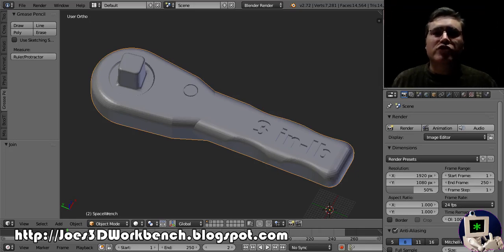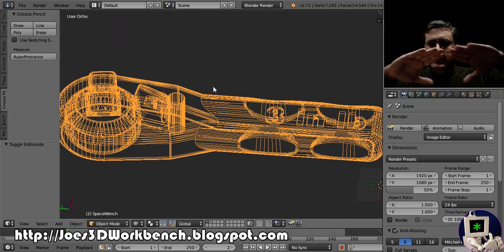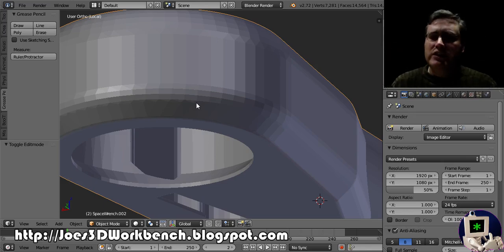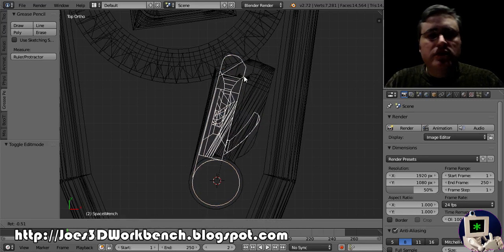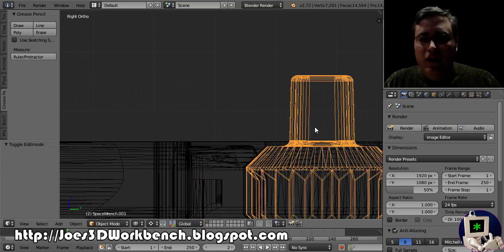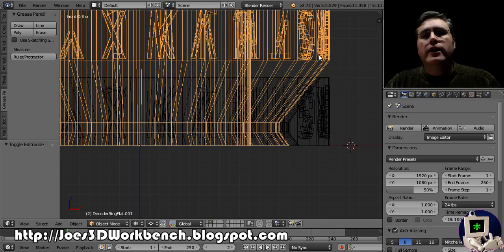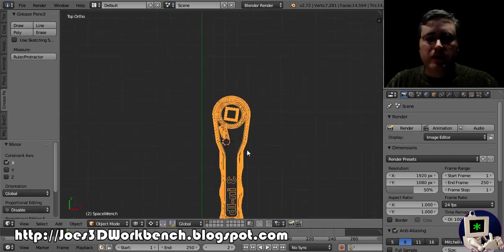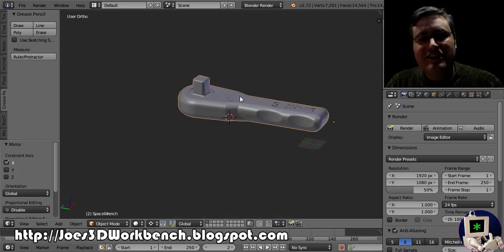3DPrinting - Space Wrench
As if there was any doubt we're living in the future, the group "Made in Space" has sent a 3D printer to the international space station and e-mail them a tool to print and use up there. Then they made that tool available to us.

In this video I dissect Made in Space's wrench in blender to show how it does what it does, how it's different from a traditional wrench. and how it uses the design principles I've taught in these videos and in 3D printing blueprints to make something cool.